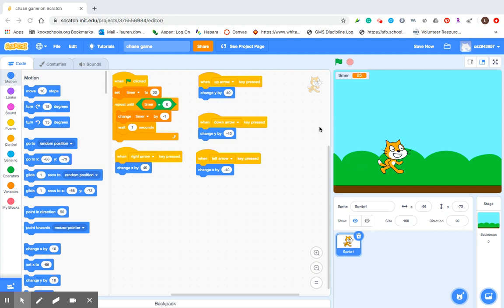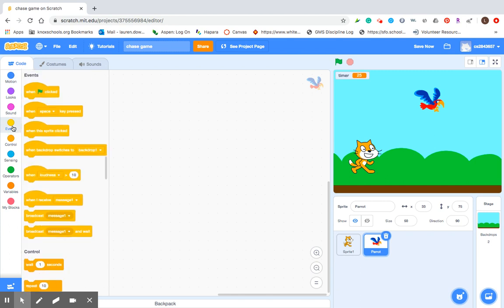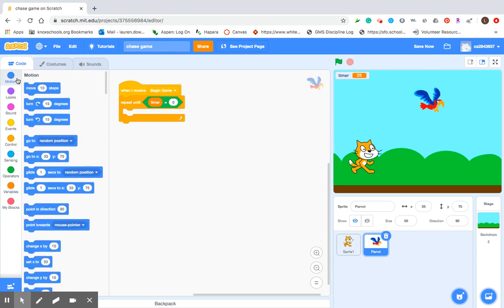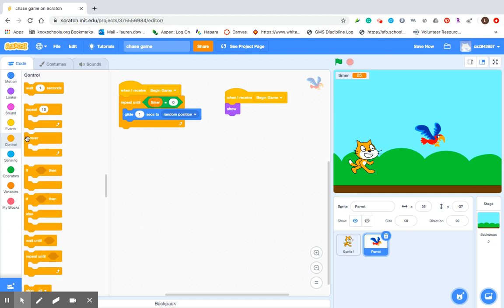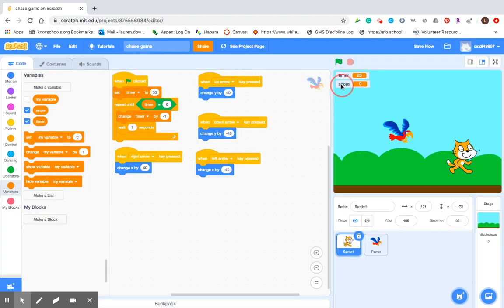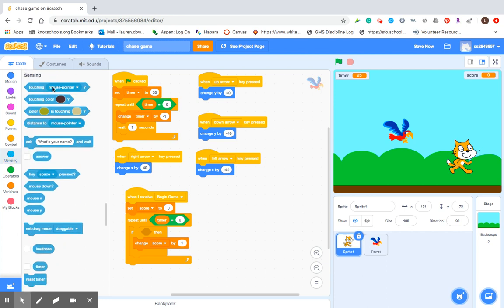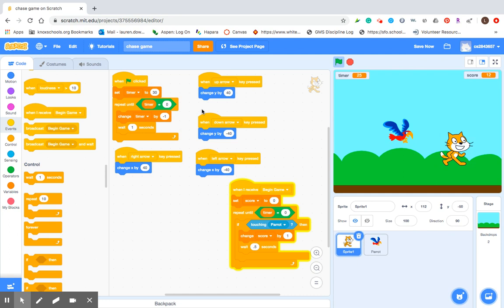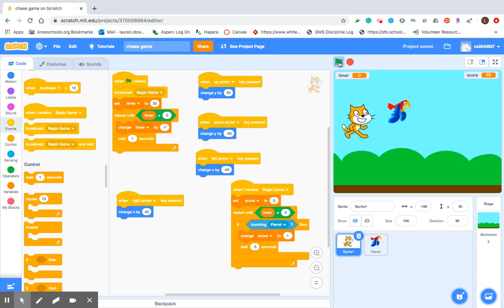3. Scoring in the chase game